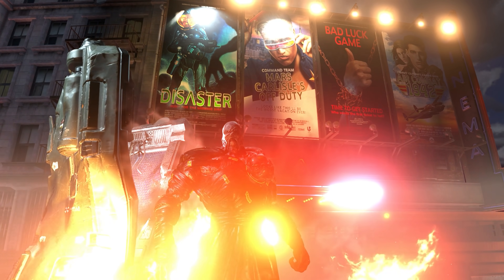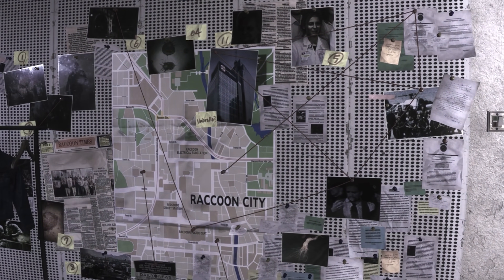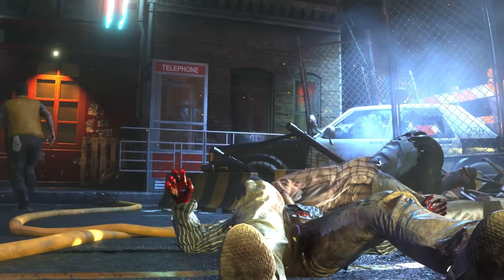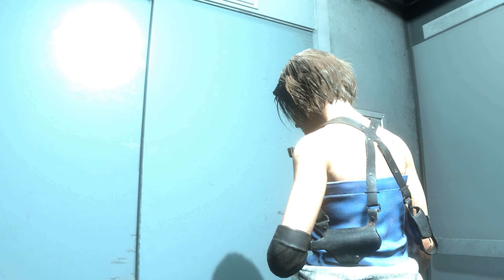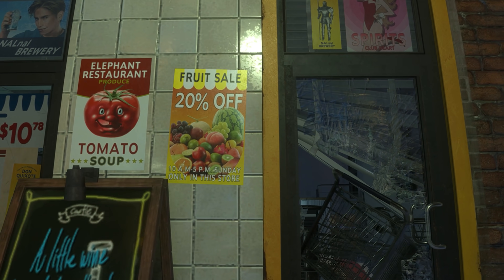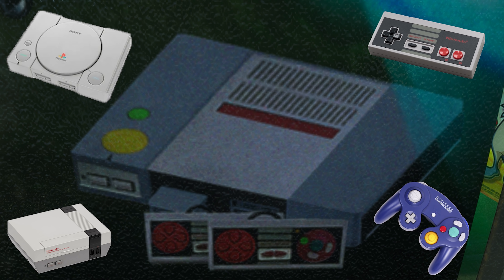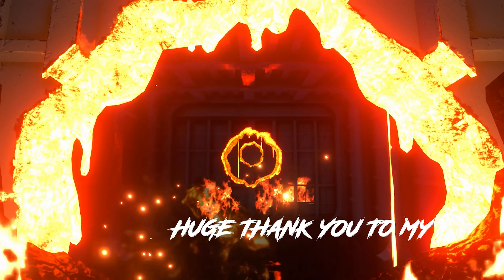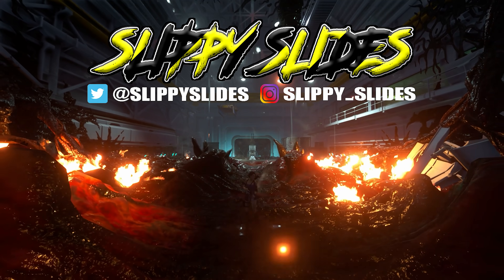Resident Evil 3 Remake Details You May Never Have Seen!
Returning to Raccoon City to take a look at some Resident Evil 3 Remake gaming details you may never have seen!

►Special Thanks
Frans Bouma for doing a fantastic job creating the camera mod.

HUGE Thank You to my current Membership supporters:
► Drakon, Storrrm, SNS, Boris, CopperTFox, Johnny Beard, GT, Justin, Kimberly Pilkington.

I hope you enjoy the video and I'll catch you soon!!!
Slippy.